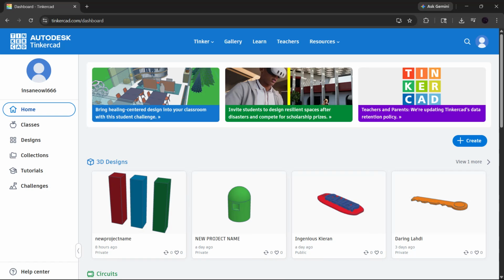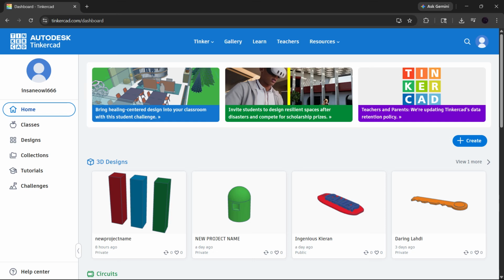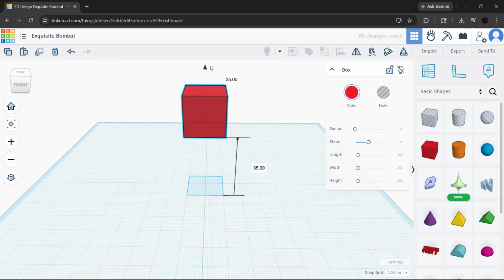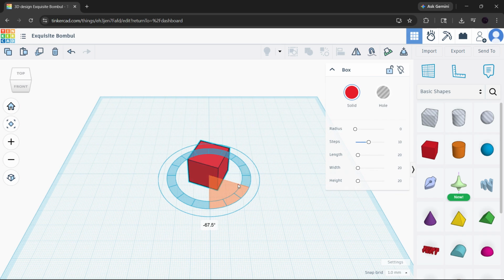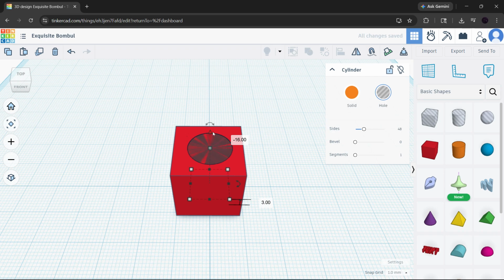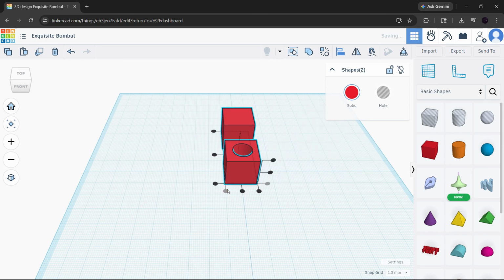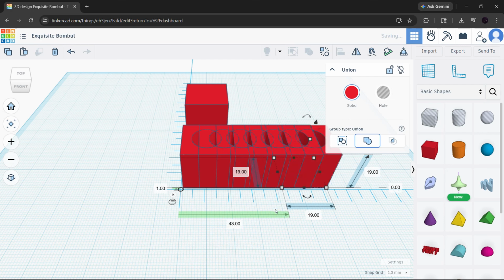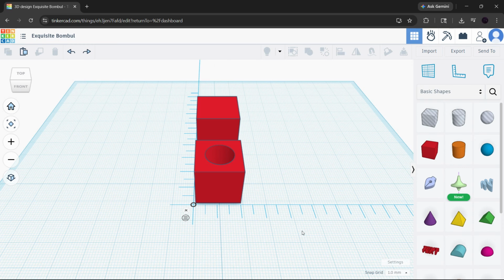How To Use Tinkercad 3D Design (Step-By-Step Tutorial)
Learn how to use Tinkercad 3D Design step by step, from adding shapes and creating holes to aligning objects, using shortcuts, and exporting your final project.

🕚Timestamps
0:00 Intro
0:24 Add Shapes to the Workplane
0:47 Move, Lift, Resize, and Rotate Objects
1:20 Create Holes and Group Shapes
1:52 Use Align and Essential Shortcuts
2:35 Export Your Tinkercad Design
2:54 Outro

✍️What You'll Learn In This Video:
• How To Add Basic Shapes In Tinkercad 3D Design
• How To Move, Lift, Resize, And Rotate Objects
• How To Create Hole Shapes And Group Them
• How To Align Multiple Objects Perfectly
• How To Use Tinkercad Keyboard Shortcuts
• How To Export STL Or OBJ Files For 3D Printing
• How To Use Send To For Fusion 360 And Sharing

💡Pro Tips:
• Hold Shift While Resizing To Keep Proportions Locked
• Use The Ruler Tool For Exact Measurements
• Press D To Snap Floating Objects Back To The Workplane
• Use Align Before Grouping To Keep Your Design Clean
• Try Ctrl + D To Build Fast Repeating Patterns

tinkercad, 3d design, tinkercad tutorial, how to use tinkercad, 3d modeling, 3d printing, cad tutorial, beginner tutorial, basic shapes, workplane, holes in tinkercad, group shapes, align tool, tinkercad shortcuts, export stl, obj file, fusion 360